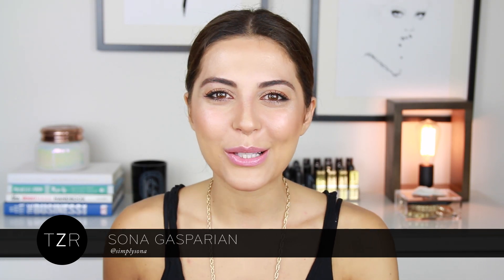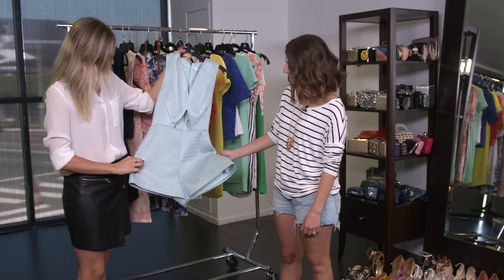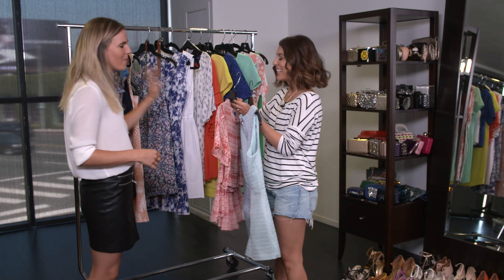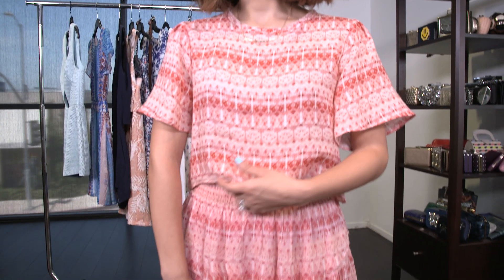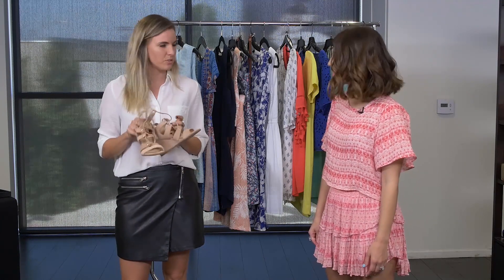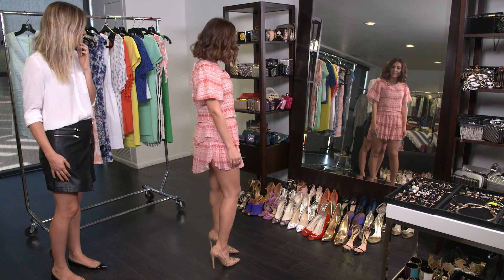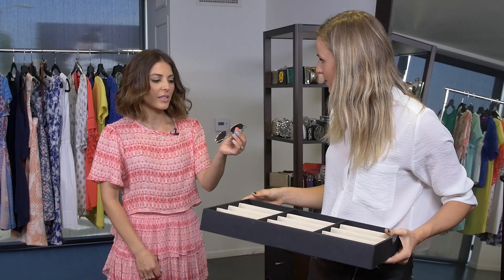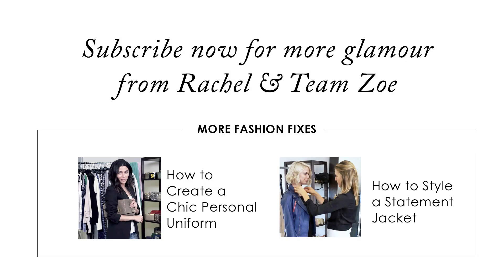How To Look Chic In The Heat with Simply Sona | Fashion Fixes With Rachel Zoe Studio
Rachel Zoe Studio shows Sona Gasparian how to stay stylish this summer, even when it's 100 degrees outside. Watch them style 2 looks, and let us know your favorite below!

Shop the look:
-Alexis Aneau Cutout Jacquard Short Jumpsuit:

When dressing for the heat, it can be challenging to find an outfit that’s light and airy while still looking put together. One good way to do that is to wear something with cutouts, like a polished romper. Another good method is to match in loosely fitting separates.

The romper that Rachel Zoe Studio picked out for Sona is a structured romper in light blue with cutouts. Although the romper fits perfectly, Sona is worried that it may not be light enough for the extremely hot weather. On the other hand, the matching skirt and airy shirt are perfect. The bright color and loose fabric makes it feminine and great for the rising temperatures. Pair the printed look with nude shoes, simple jewelry, and cool sunnies.